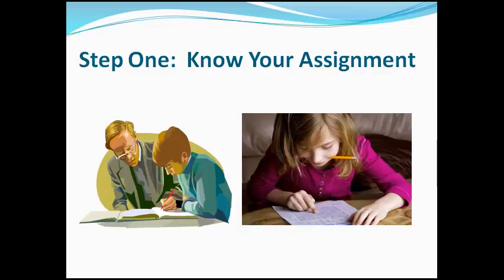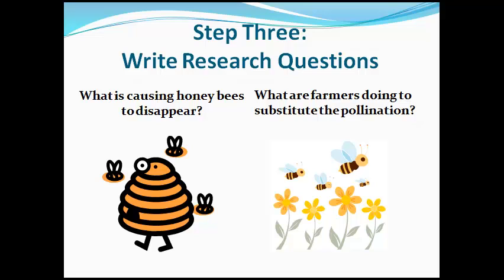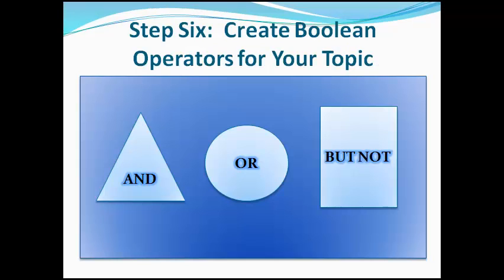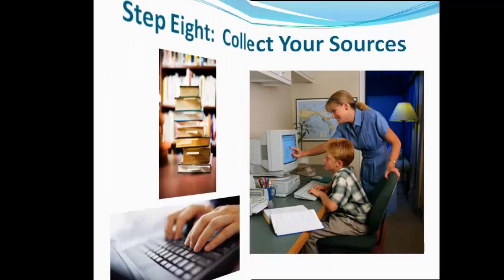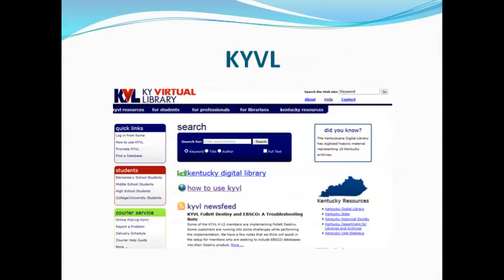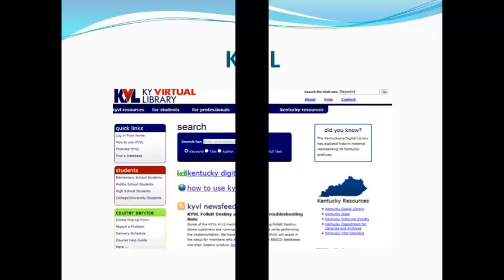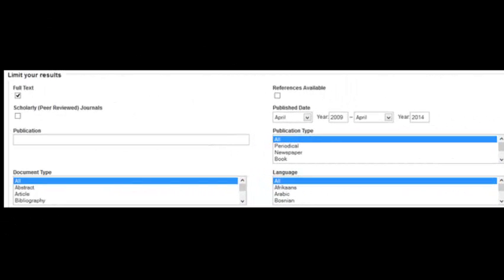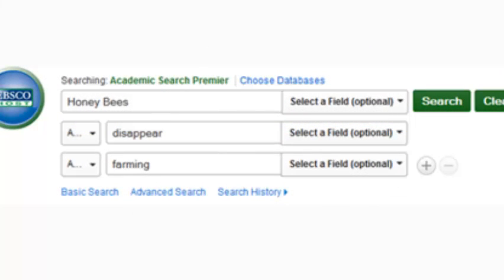LIB821M6A5GroupProject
LIB 821 Group 3 Project Spring 2014